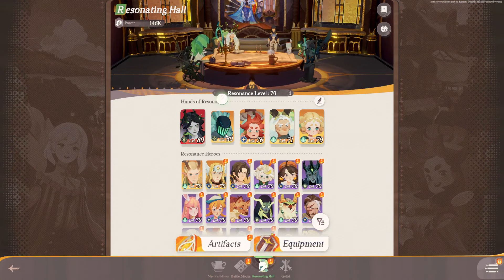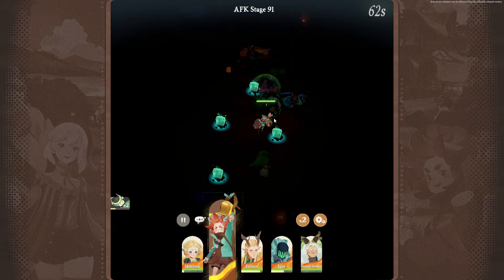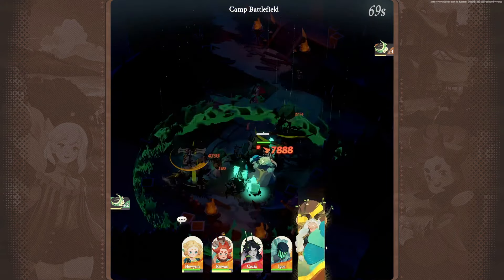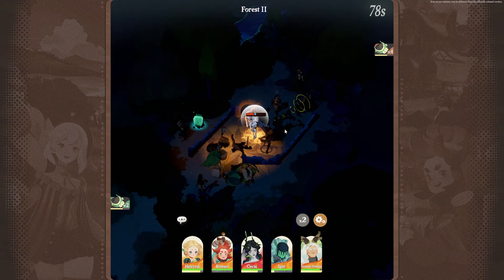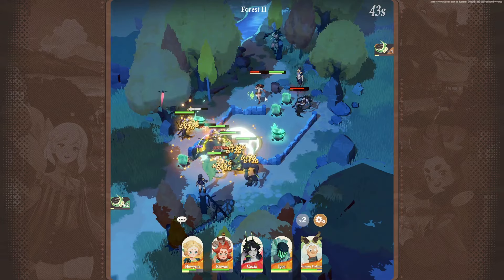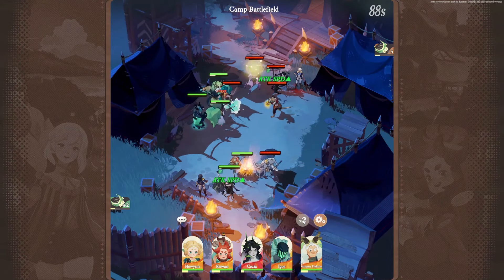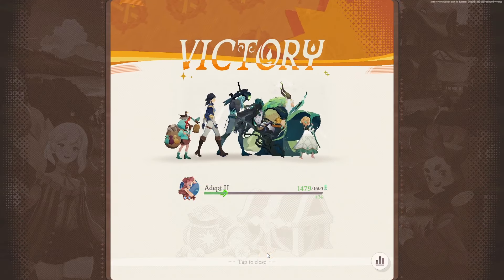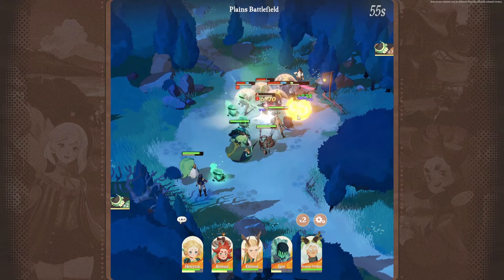IGOR DOES EVERYTHING IN AFK JOURNEY!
An adventure in a 3D world, the transformation among seasons, changes between day and night, and immersive experiences with vivid landscape depictions as well as enriched ecological explorations...

AFK IP
AFK Journey, a new member of the AFK Family, is the first Casual Open-world RPG powered by one of the core production teams from AFK at Lilith.

WORLD EXPLANATION
AFK Journey presents a 3D fantasy world with beautiful illustrations, where players are free to adventure, solve puzzles, hunt for treasures and meet fellow adventurers.

INCREDIBLE HEROES
In the world of AFK Journey, you will encounter a number of old buddies and new friends. Fight alongside them, and start the adventurous journey together!

FUN STRATEGY
AFK Journey features a brand-new battle mechanism, allowing more strategic plans to be made. Make use of the terrains against your enemies, and do not forget the synergy inside the team.

EASY DEVELOPMENT
Development in AFK Journey is made even easier. Not only levels, but equipment can be inherited. Develop one equipment set for each class, and no more effort!

MYSTERIOUS QUESTS
Various puzzles await you in the world! Intriguing puzzles like walking tiles, moving balls, controlling the light beams, and even more are prepared as well as treasures and surprises.